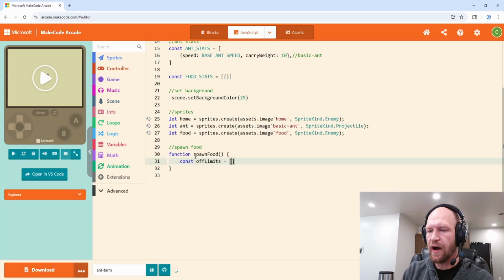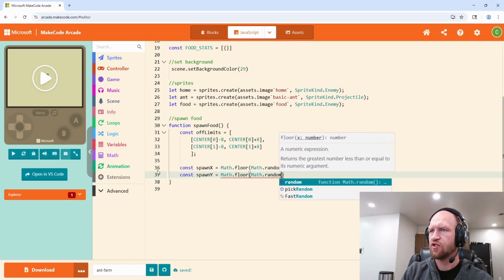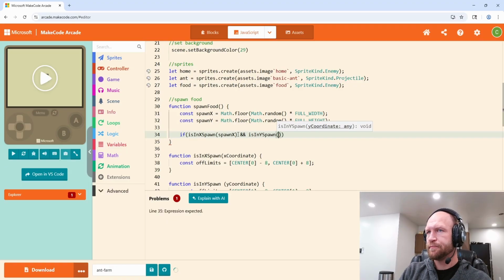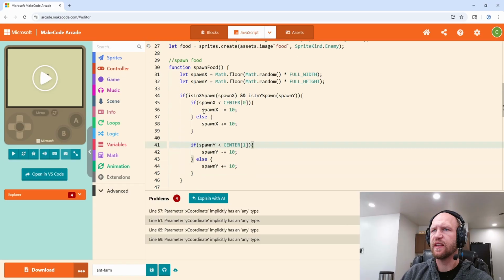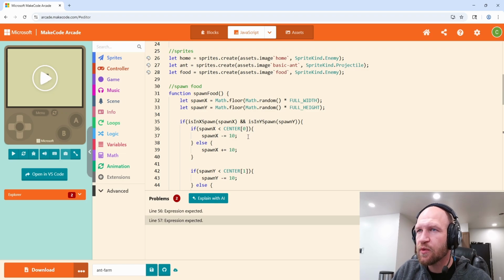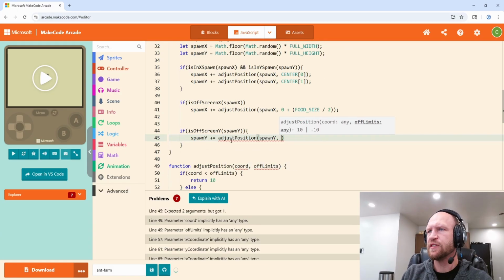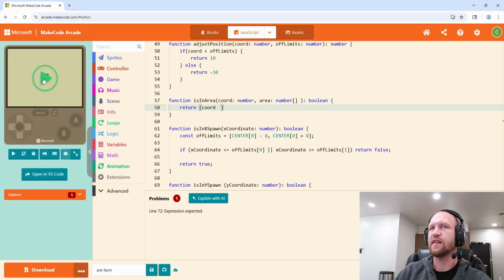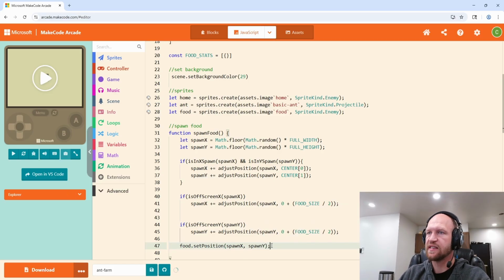Coding Random Food Spawns in My Ant Farm Game | MakeCode Arcade Devlog #2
Building an ant farm game in MakeCode Arcade — this episode I code food that spawns at random spots and (mostly) stays on screen. Random spawning, keeping it away from the nest, screen-boundary math, and one stubborn pixel that just won't cooperate.

Episode 2 of building a whole ant colony sim from scratch in MakeCode Arcade (JavaScript), figuring it out and breaking it as I go.

⏱️ Chapters
0:00 Intro
0:45 Blocking off the home base
1:50 Random food spawns
3:00 Keeping food away from home
5:00 Checking the screen edges
7:00 Nudging bad spawns back in bounds
10:45 Refactoring into one clean check
12:40 Moment of truth
13:08 It won't stay on screen 😅
13:20 Come code with me